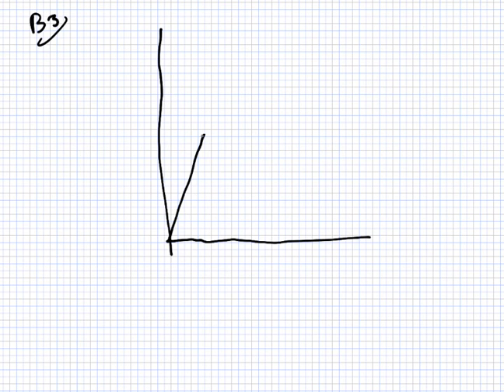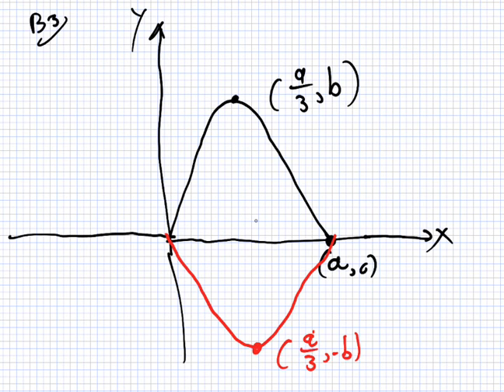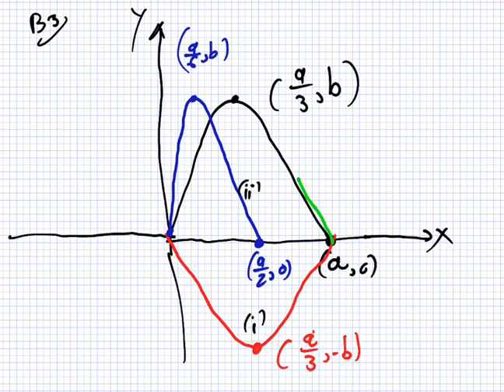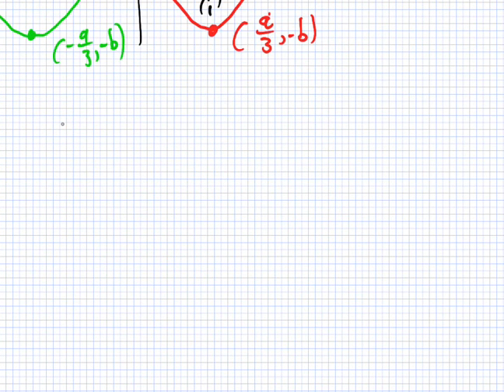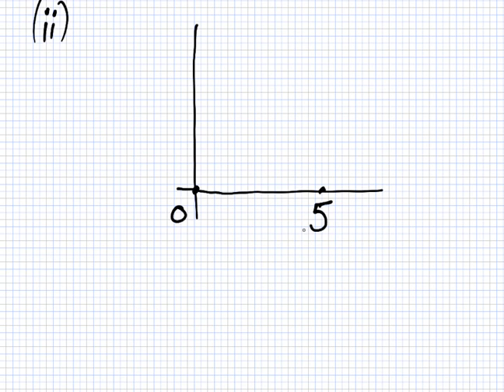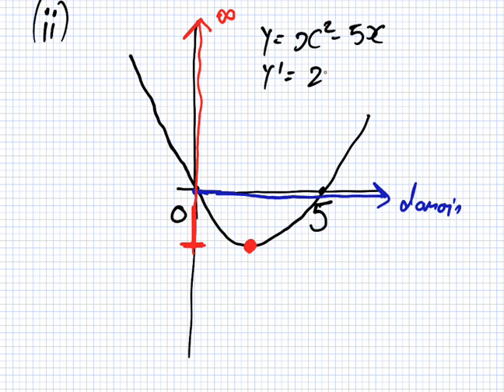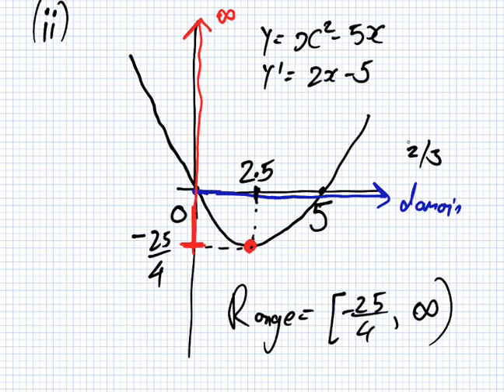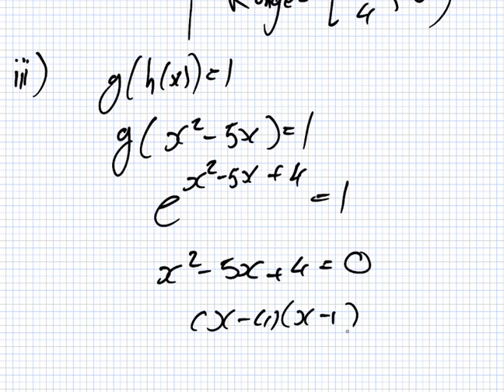Maths 2015 B3